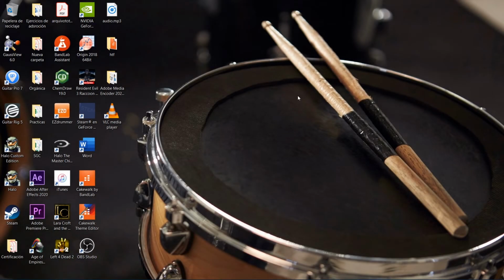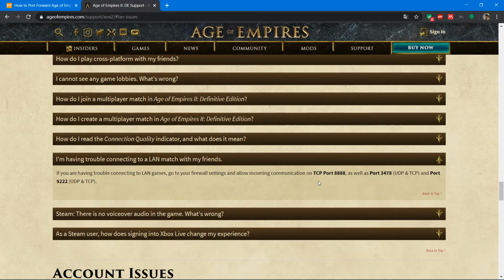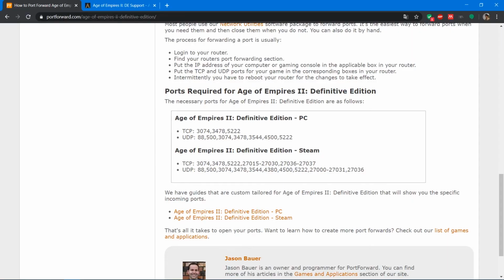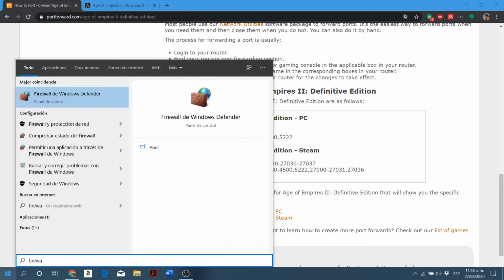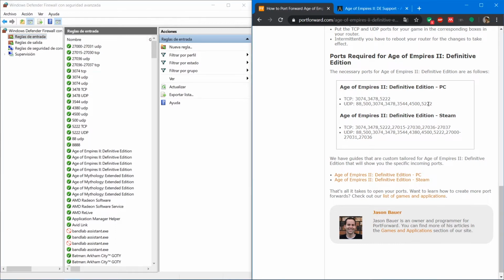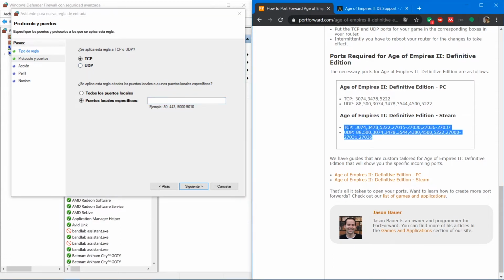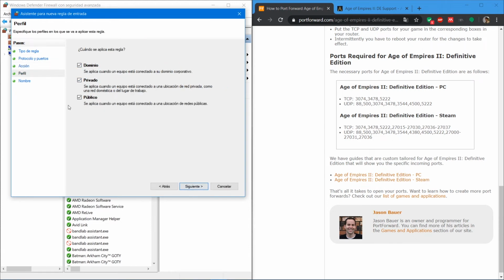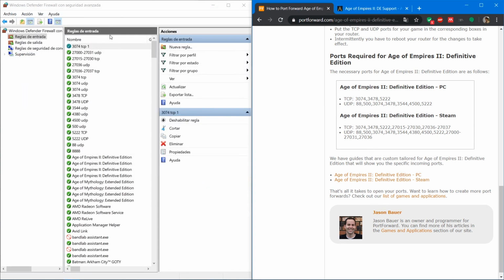How to fix the UNKNOWN ERROR / SERVER ERROR in a LAN Game in AOE II DE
Here is the list of ports for Ageo Of Empires II: Definitive Edition